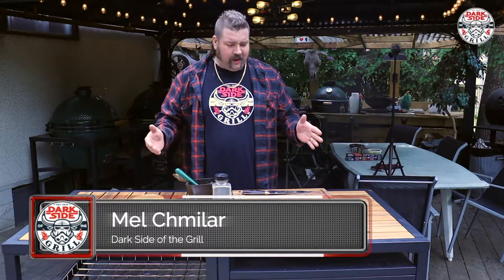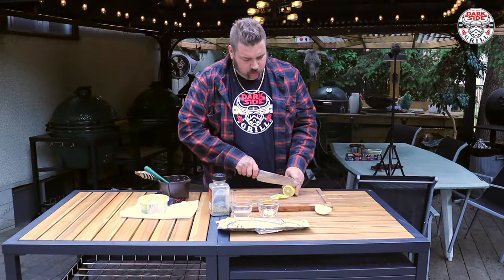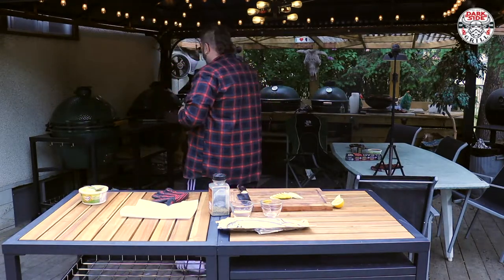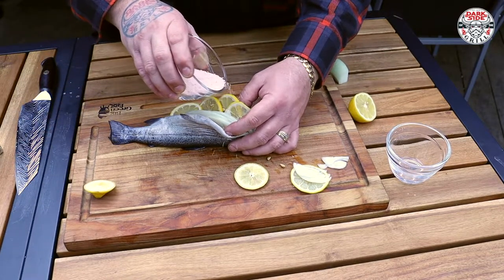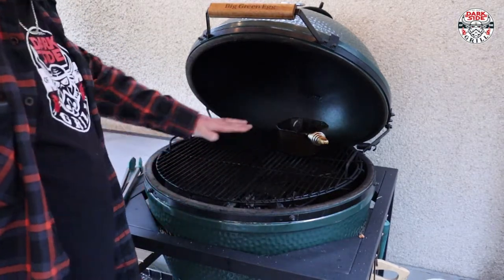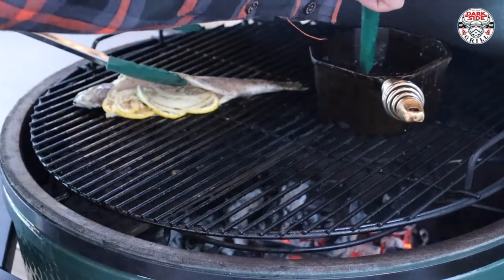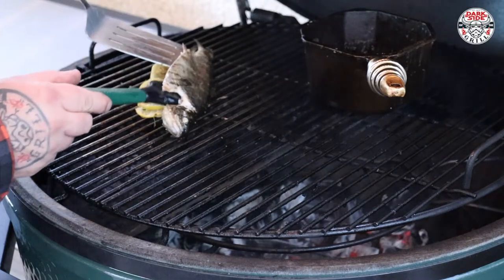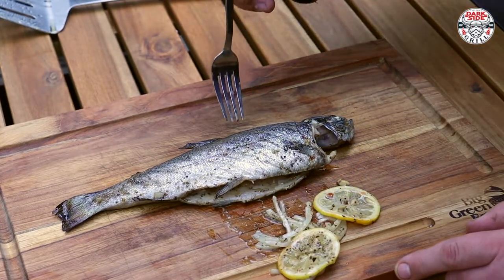Smoked stuffed rainbow trout on the big green egg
Here is my version on a fresh caught rainbow trout smoked and stuffed on the big green egg to perfection! Wait for it! Its deadly!

Kamado Joe:
Big Joe
Classic Joe
Joe Jr